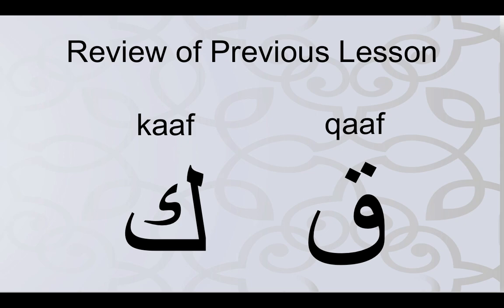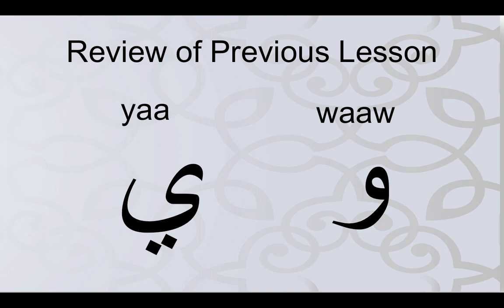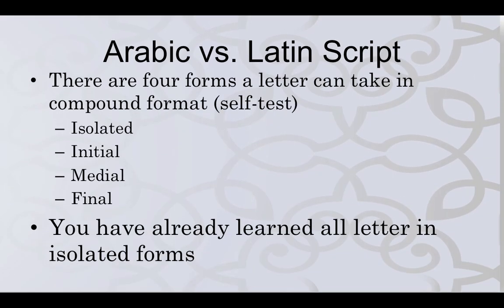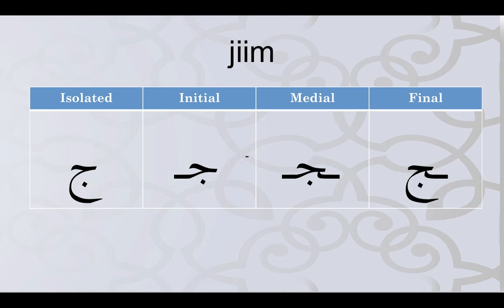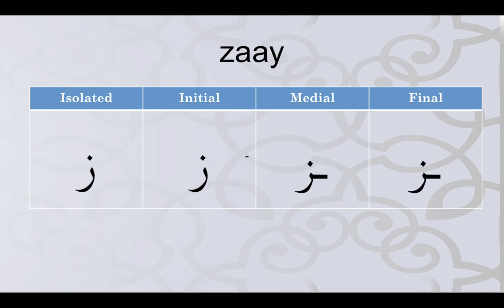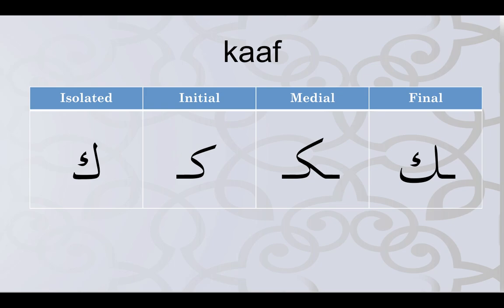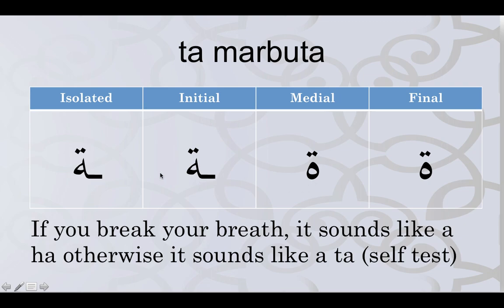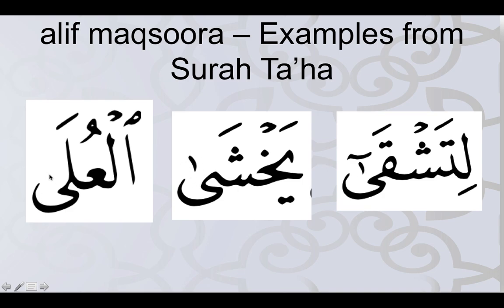Arabic letters in compound format - Section 1 Lesson 6 - Huroof al murakkaba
In this lesson I go in to some details on the differences between the latin script and the arabic script. I go in to details of the four forms a letter can in compound format in the Arabic language; isolated, initial, medial and final. I also go into some details regarding the ta marbuta or ta marboota and the alif maqsoora.

Arabic script is written right to left whereas Latin script is written left to right (self-test)
Arabic script is written in compound format whereas Latin is written in isolated format (self-test)

There are four forms a letter can take in compound format (self-test)
Isolated
Initial
Medial
Final
You have already learned all letter in isolated forms

alif maqsoora
Looks like a yaa but pronounced like an alif (self-test)
Writing convention includes a small alif on the yaa to denote an alif maqsoora
Is only written at the end of a word